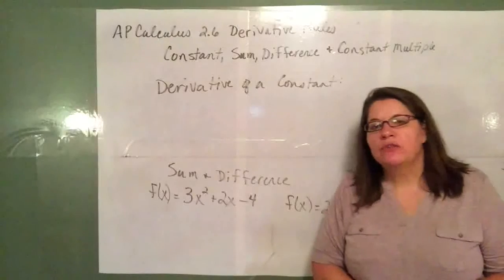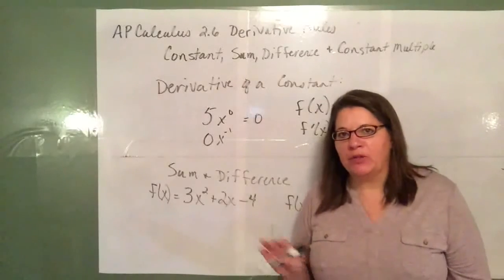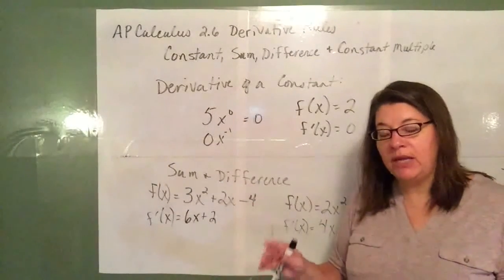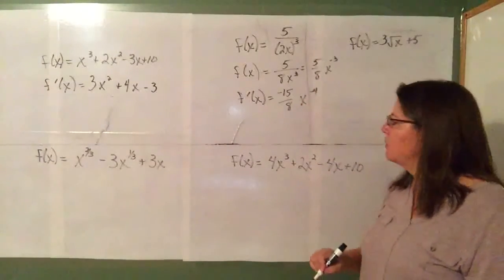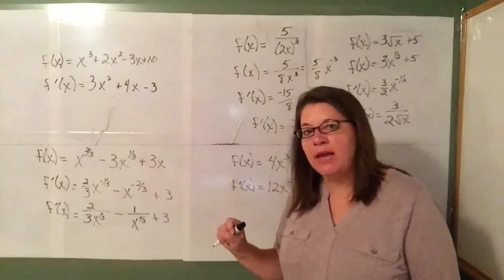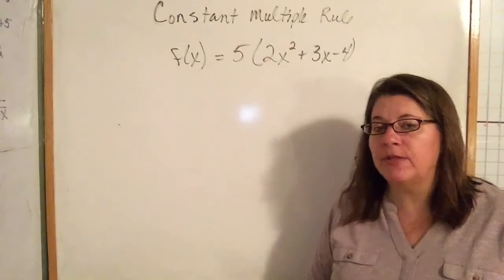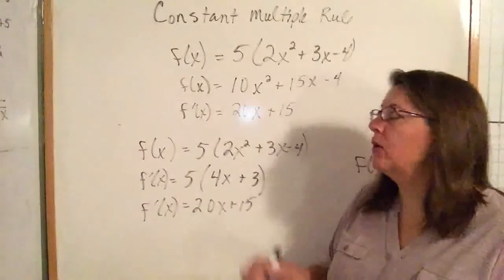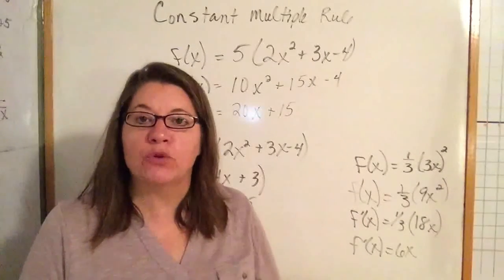AP Calculus 2.6: Derivative Rules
Taking Derivatives of Polynomials